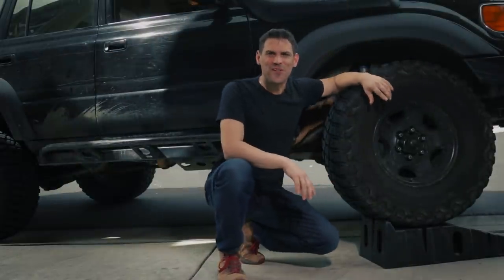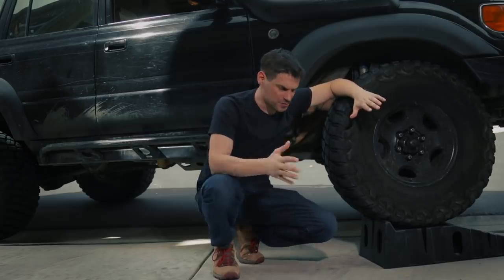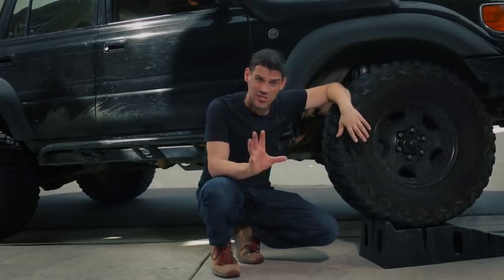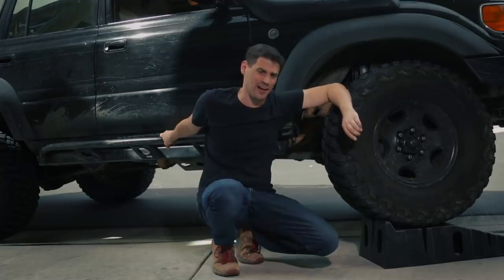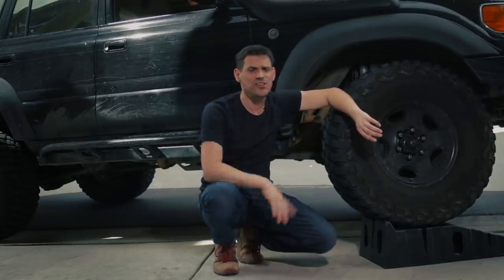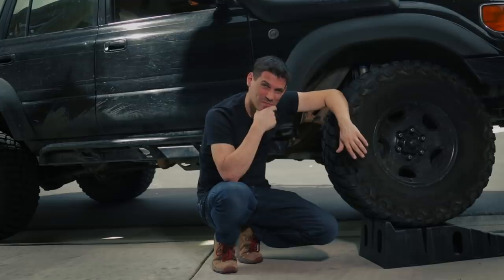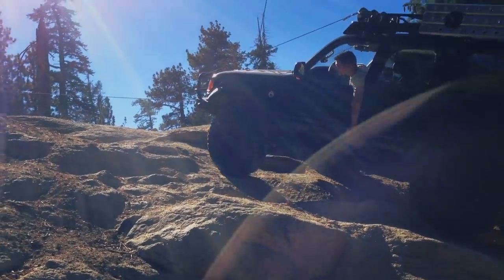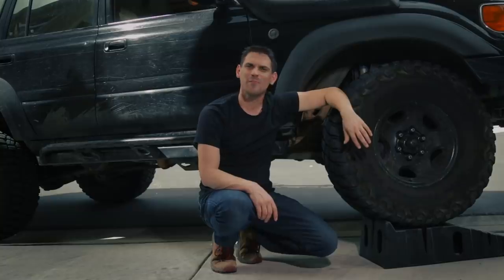Overlanding: Do You NEED Armor?!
Communication: Garmin InReach Explorer Plus:
Communication: Yaesu Original FTM-400XDR HAM
Communication: Uniden PRO520XL 40-Channel CB Radio
Communication: Midland MXT400 40 W GMRS:
Storage: Roof Rack Storage Containers:
Recovery: MaxTrax Recovery Boards:
Recovery: Warn 87800 M8000-s Winch with Synthetic Rope:
Lights: KC HiLites - MEMBER DEALS (must log on as member):
Tires: BFGoodrich Mud-Terrain T/A KM2
Tent: Gazelle T4 Camping Hub Tent (4-person):
Battery: NorthStar Ultra High Performance Group 31 AGM Battery:

Mavic Pro Drone:
Canon EOS 5D Mark IV Full Frame Digital SLR:
Canon EF 50mm f/1.8 STM Lens:
Canon EF 24-105mm f/4L IS USM Zoom Lens:
DJI Phone Camera Gimbal OSMO MOBILE:
Azden WHD-PRO Wireless/Shotgun Microphone Audio Kit:
Zoom H1 Handy Portable Digital Recorder:
AZDEN EX503 Omni-Directional Lavaliere Microphones:
Pelican Air 1525 Case With Foam (Black):
Aputure Amaran LED Video Camera Light Panel 5500K:
Aputure Amaran On Camera LED Light:
Video Editing Software - Adobe Create Suite: